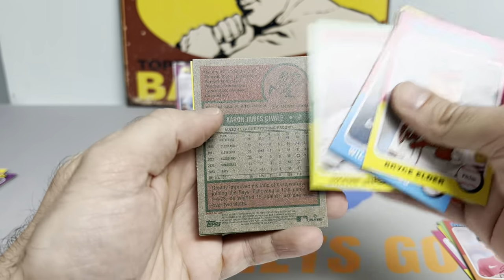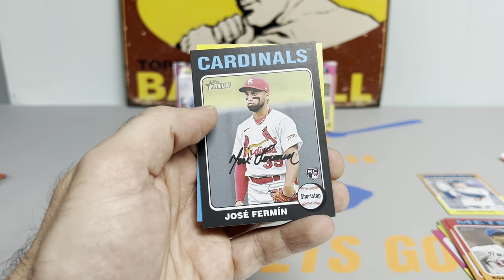2024 Topps Heritage Hobby Box - New Release!!!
Ladies & Gentleman,

Tonight we are opening up a brand new release and I could not be more excited!

In Cards We Trust,
Peds